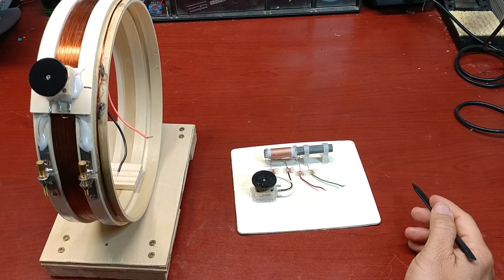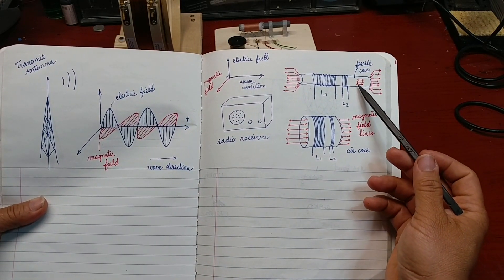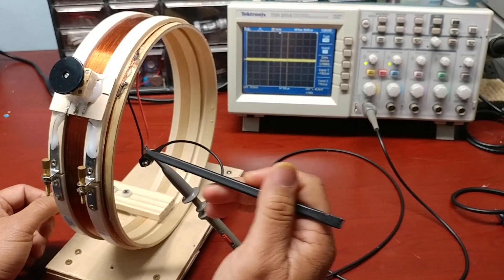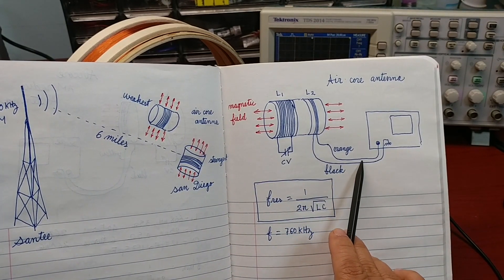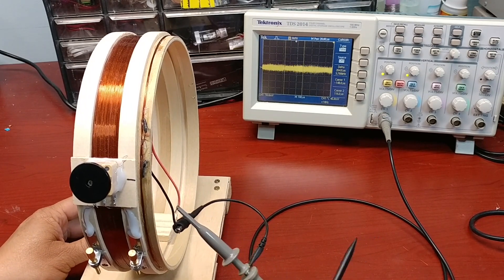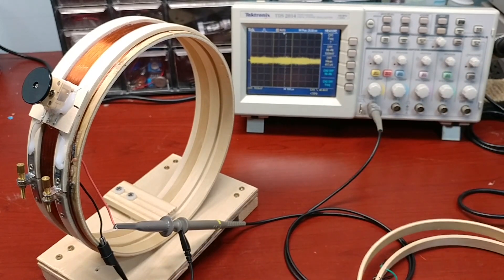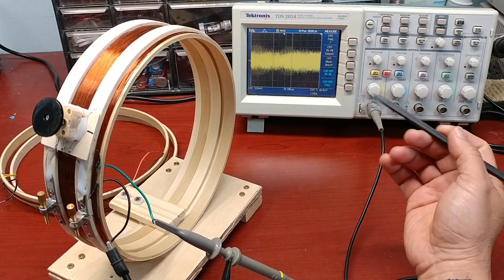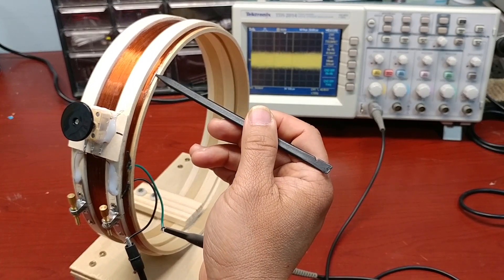Air Core AM Radio Antenna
See video about ferrite core antenna

Homemade AM radio antenna.
Loop magnetic antenna
. 40 turns of copper wire
. wire size 26 AWG
. Loop diameter 8 inches
. Variable capacitor range 12pF to 160 pF
. LC circuit can be tuned from 465kHz to 1,720kHz